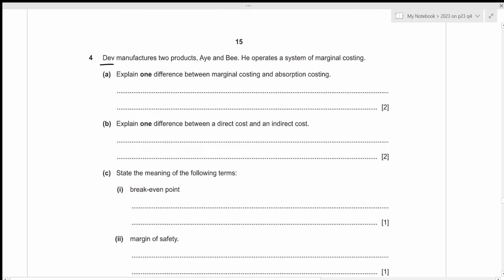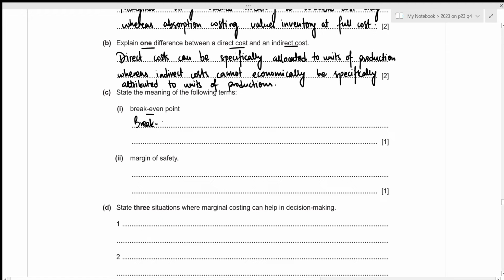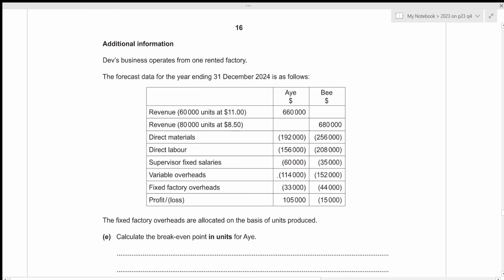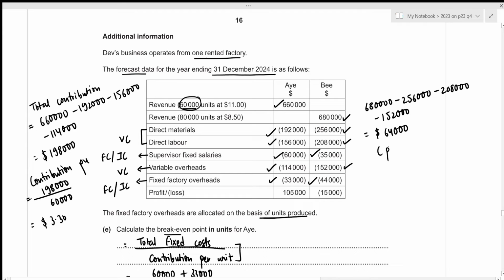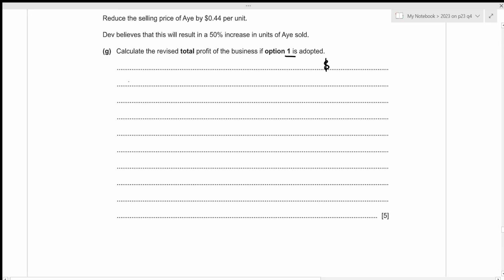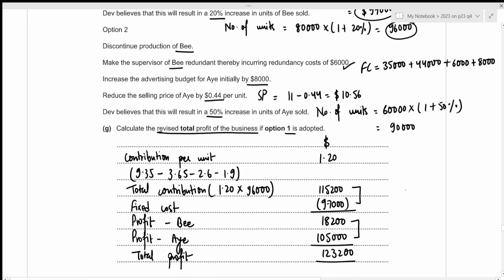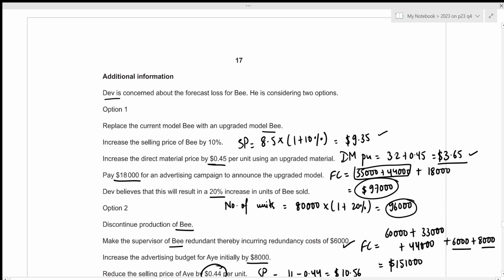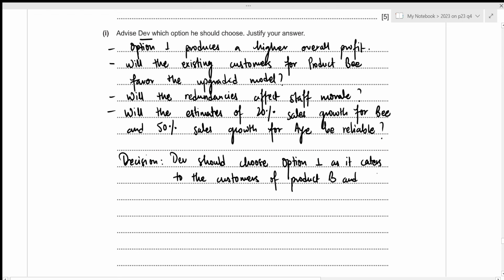A Level Accounting October November 2023 Paper 23 9706/23 Question 4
Timestamps:
0:00 Introduction
0:36 Part (a)
1:44 Part (b)
3:15 Part (c) (i)
4:02 Part (c) (ii)
4:44 Part (d)
6:19 Part (e)
8:54 Part (f)
10:00 Part (g)
14:26 Part (h)
18:02 Part (i)